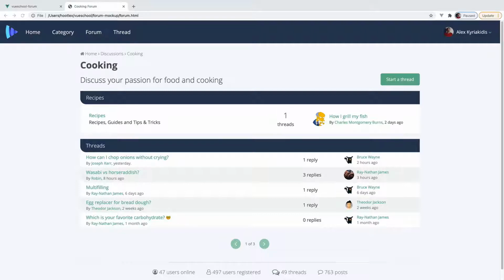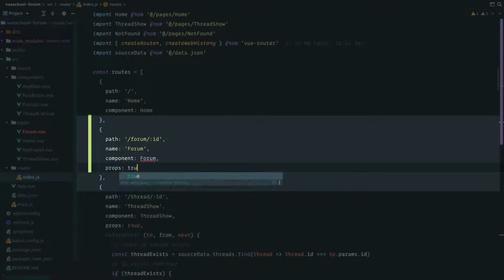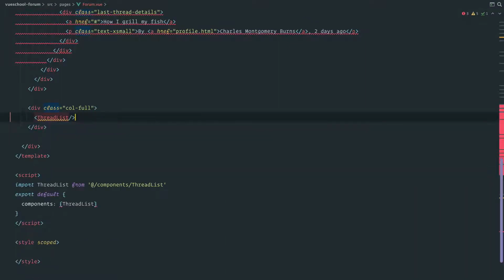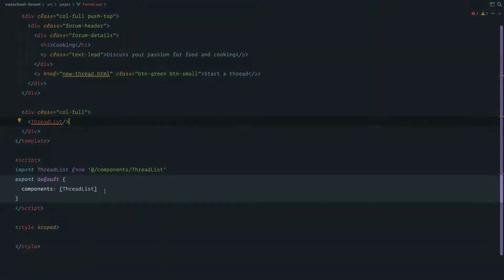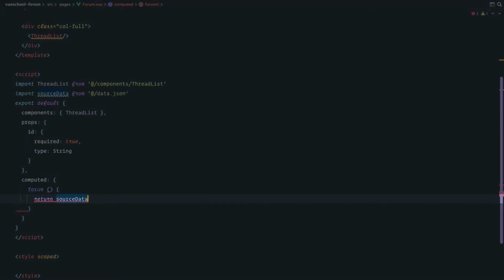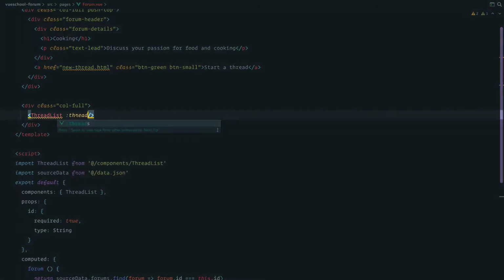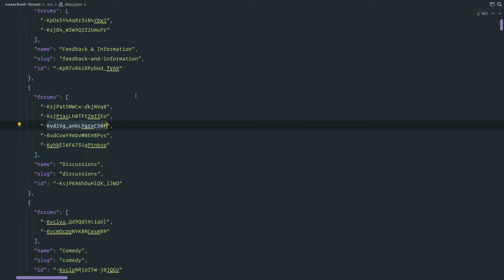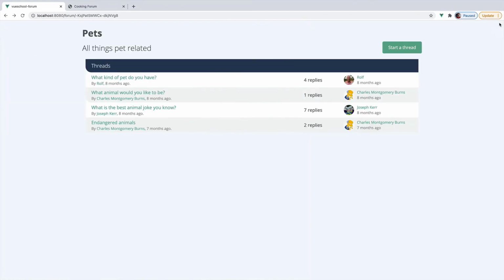24 Organize Threads In Forums